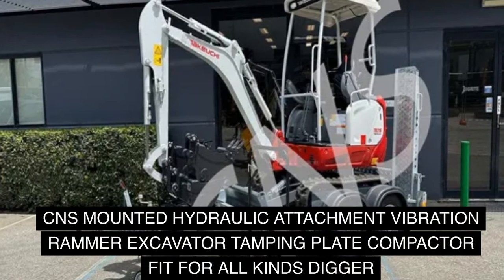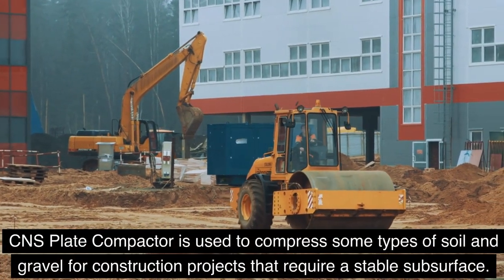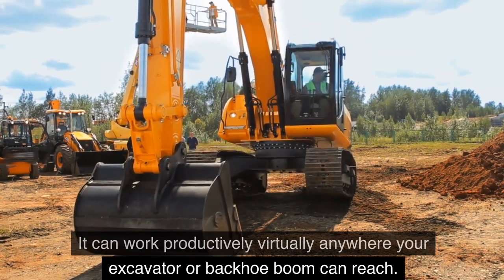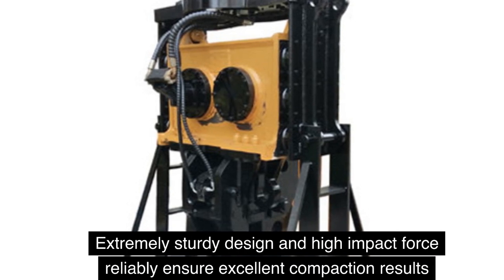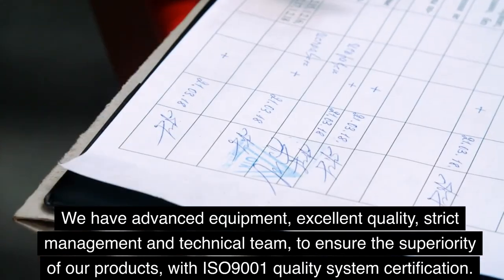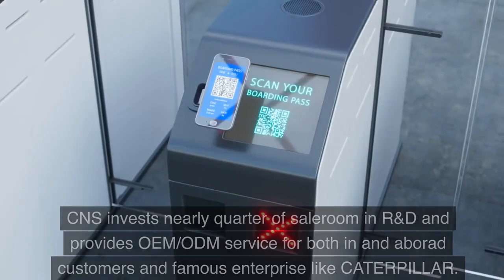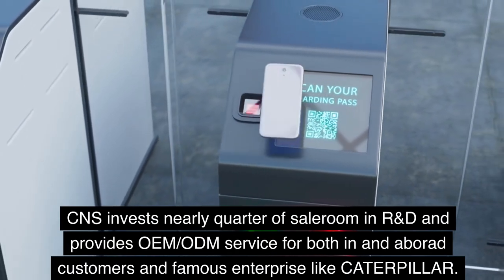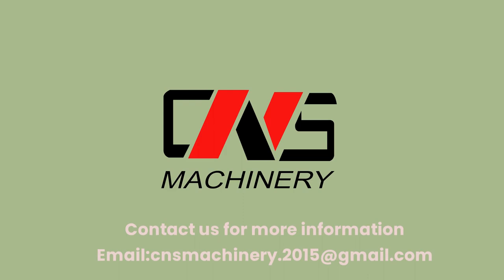CNS Mounted Hydraulic Attachment Vibration Rammer | Excavator Tamping Plate Compactor 💥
Discover the power of CNS Plate Compactor - the ultimate hydraulic attachment for stable subsurface compression in construction projects. Whether it's soil or gravel, this compactor delivers excellent results with its sturdy design and high impact force. Adjust the vibration frequency to suit different soil types, and experience noise-free operation that significantly improves your excavator's use capacity. With advanced equipment, ISO9001 quality system certification, and a dedicated R&D team, CNS ensures top-notch products and provides OEM/ODM services for renowned enterprises like CATERPILLAR. CNSPlateCompactor HydraulicAttachment ExcavatorTampingPlate StableSubsurface ConstructionProjects 🏗️